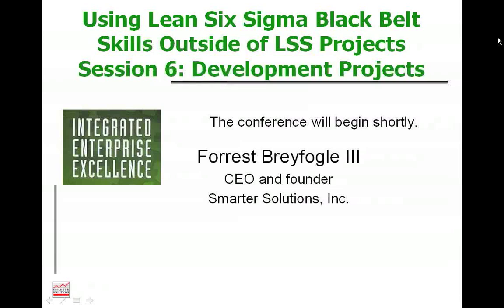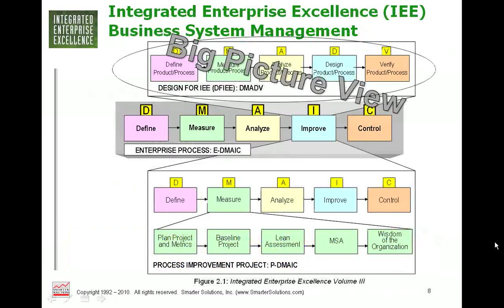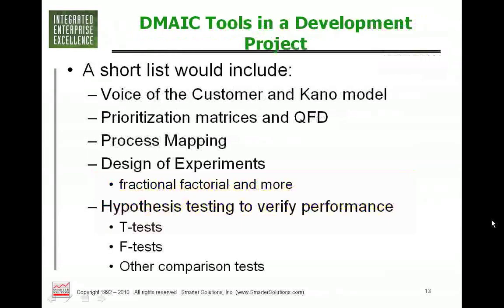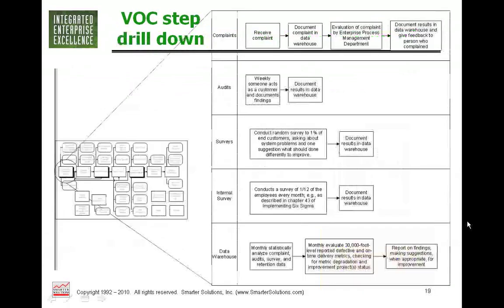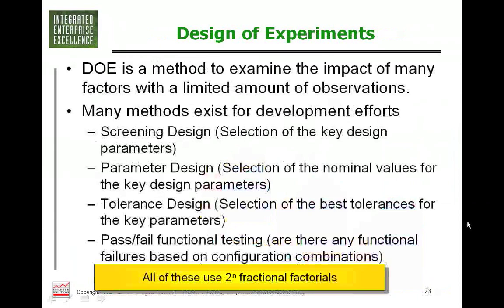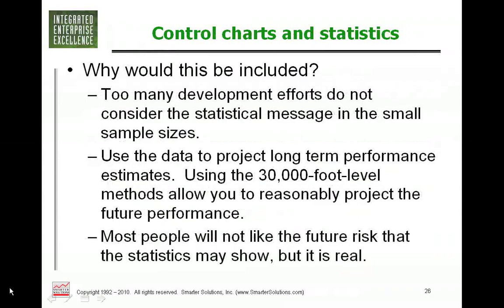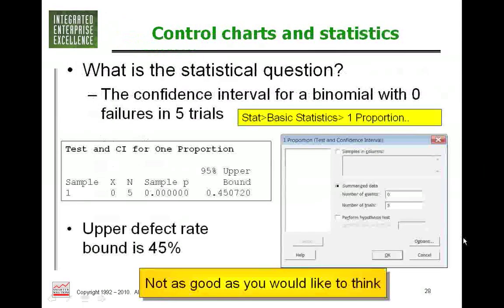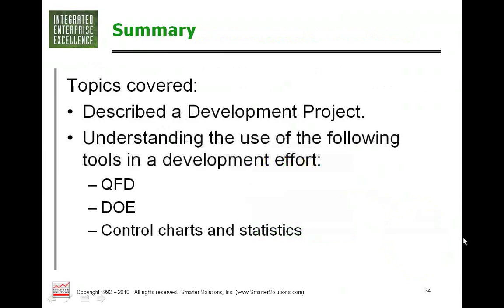Using Lean Six Sigma Black Belt Skills Outside of LSS Projects - Development Projects